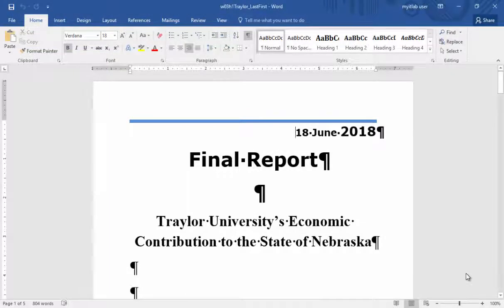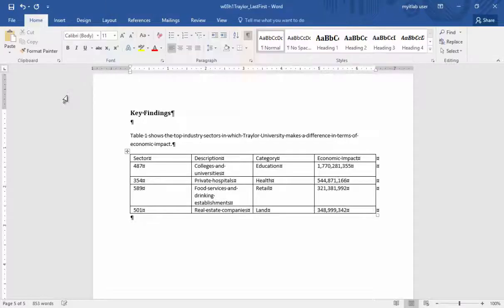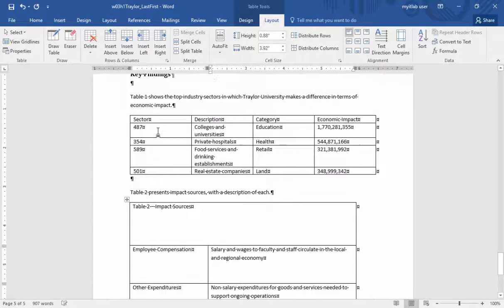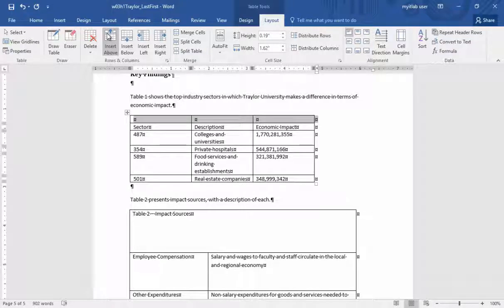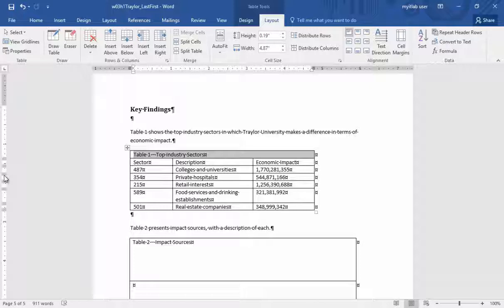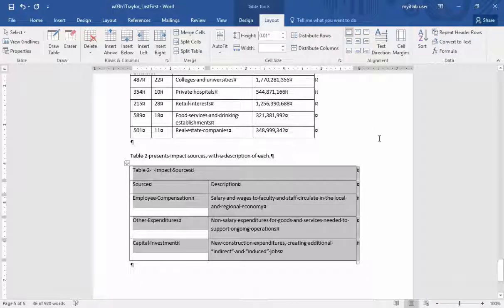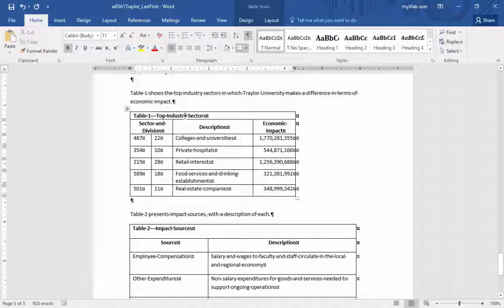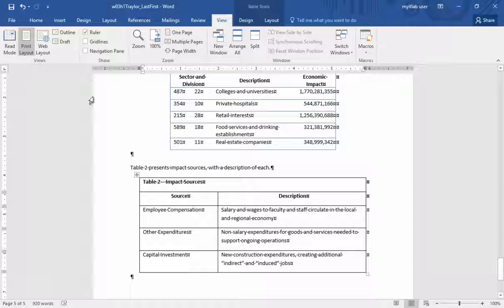exp w03 h1